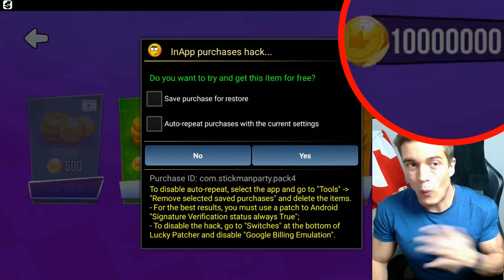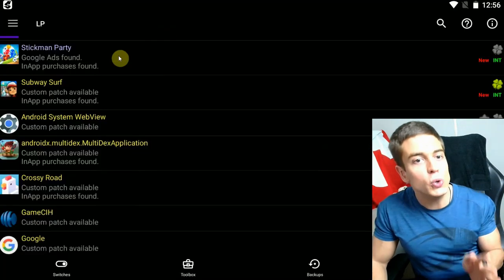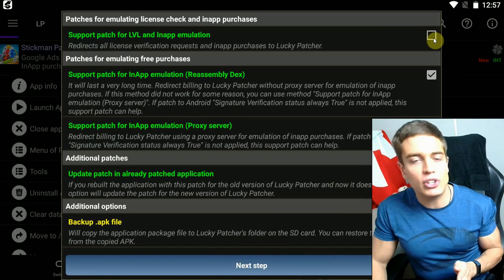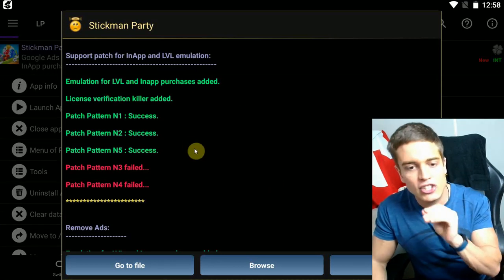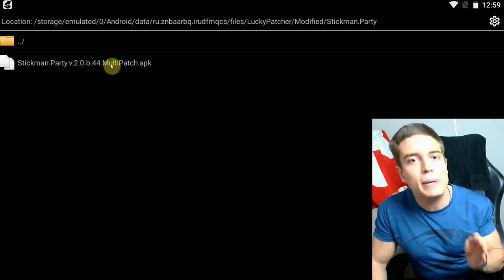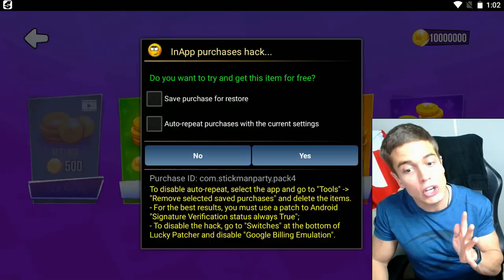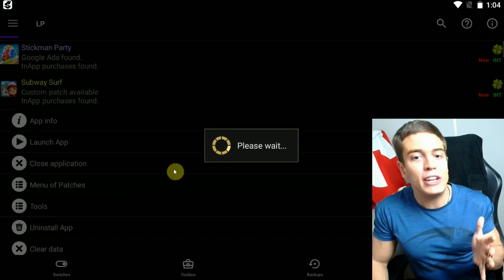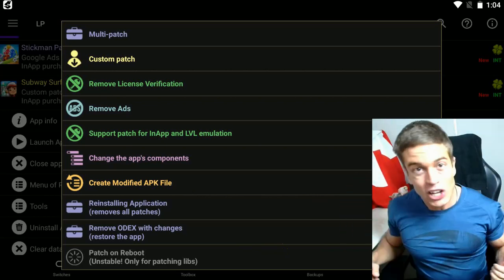How to install and use Lucky Patcher without ROOT | LuckyPatcher NO ROOT (Android Tutorial) 2024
This is a short tutorial on how to use lucky patcher without a root on Android to get free purchases, cheat in Android games, remove ands and mod APK apps and games.
All Download links can be found there.

Lucky Patcher is an extremely useful App for Android that allows you to modify and patch apps and games, create APK mods and customize your apps.

LuckyPatcher can be used with NO ROOT by simply generating and modified APK instead of doing normal dex patches.
- free pruchases still work
- custom patchers and cheats work
- removing ads still works
- in app purchase / in game purchase for free shop buying and free gems still works with no rooted Android device
- Almost all fuctions of LP are available without a root enabled

Video answers:
- How to use Lucky Patcher without root 2023
- How to hack Android games in Lucky Patcher no root
- Lucky Patcher no root
- LuckyPatcher without root
- Lucky Patcher tutorial
- Lucky Patcher download link